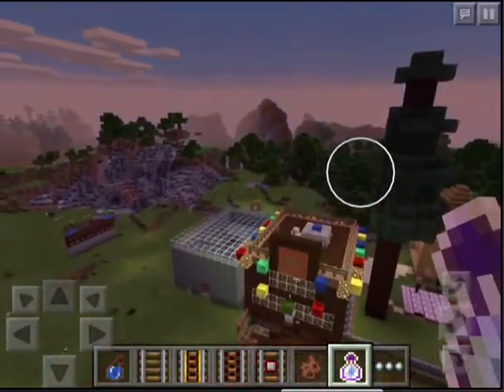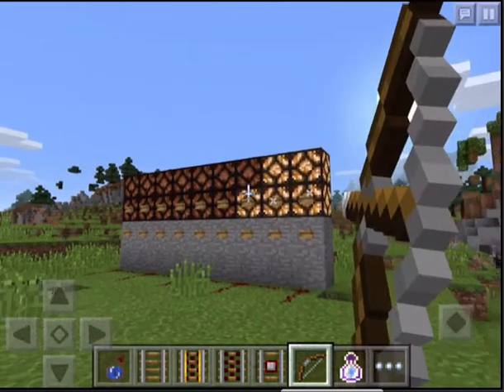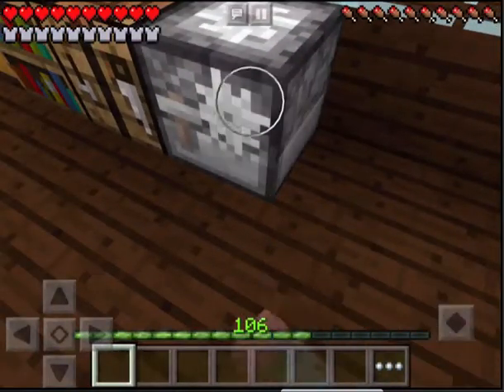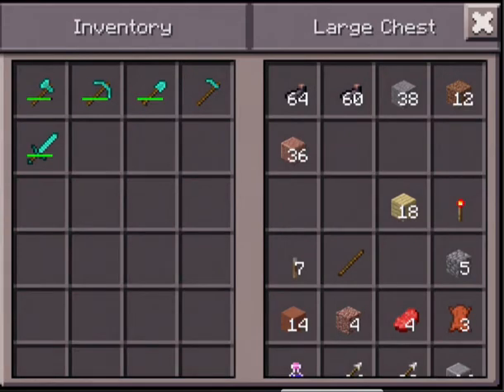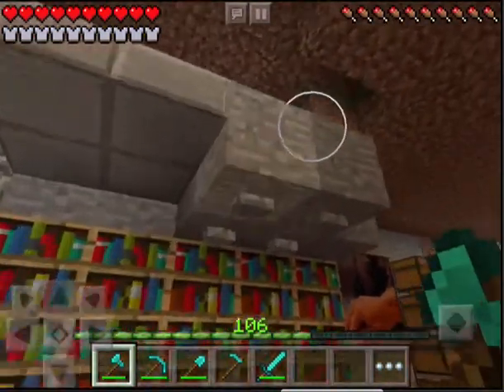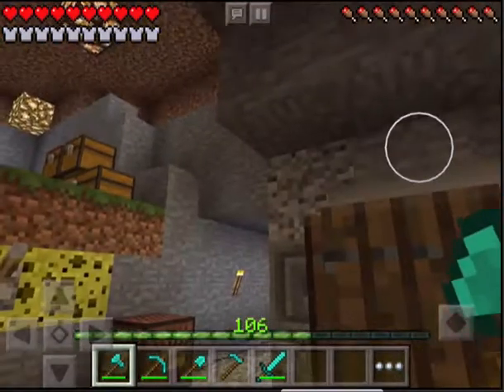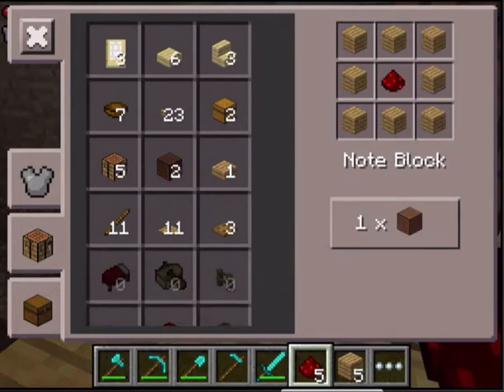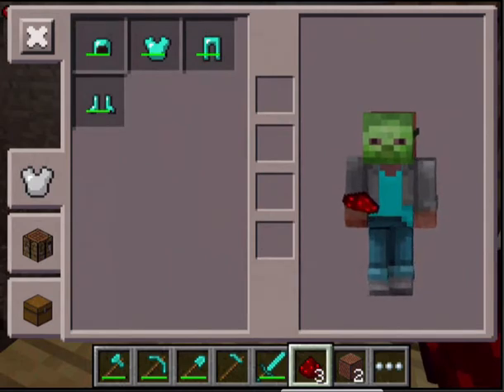The_New_Minecraft_Update_11-21-2015